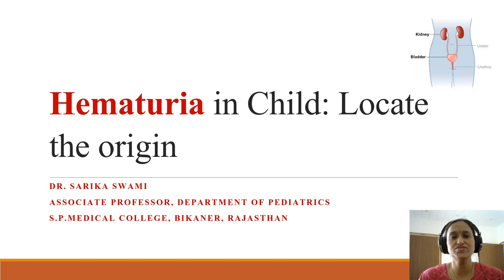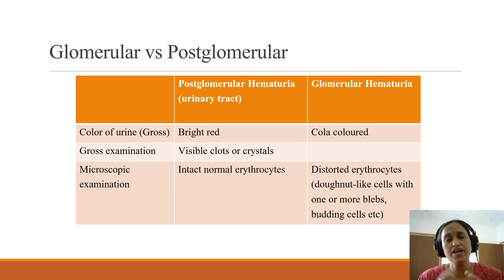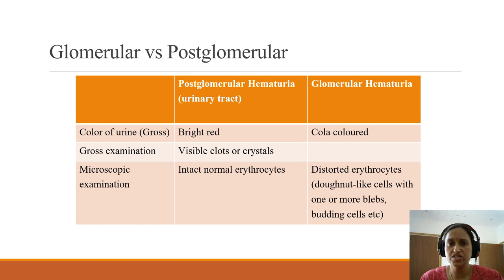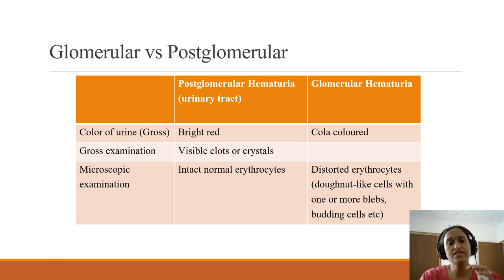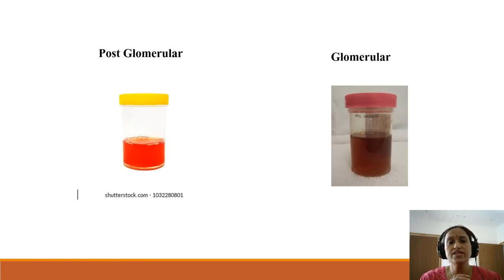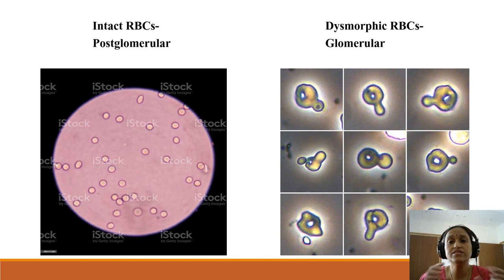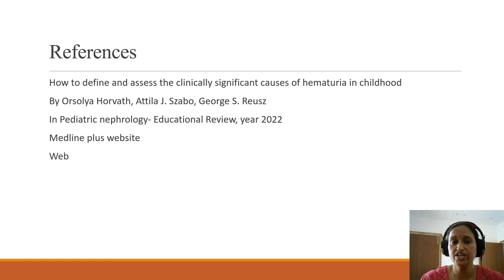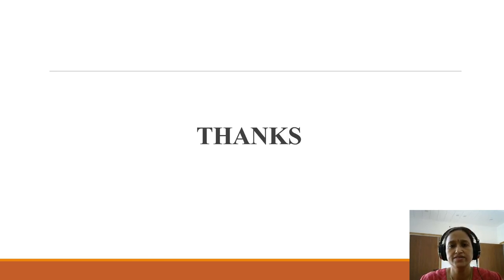Hematuria in children- locate the site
This video will help students of Pediatrics to differentiate between glomerular & postglomerular hematuria and hence will help in making the correct diagnosis.